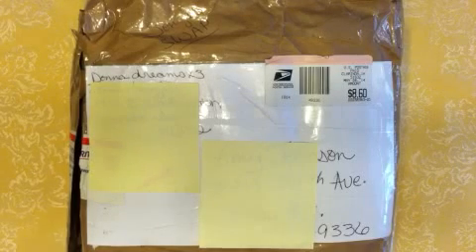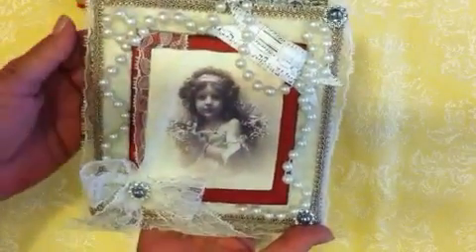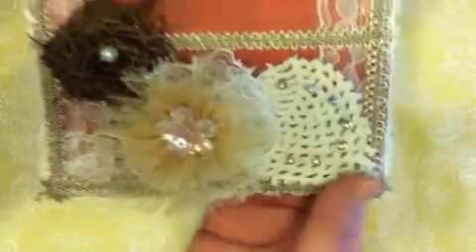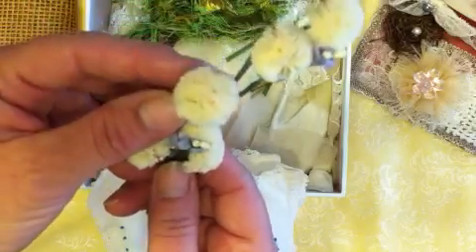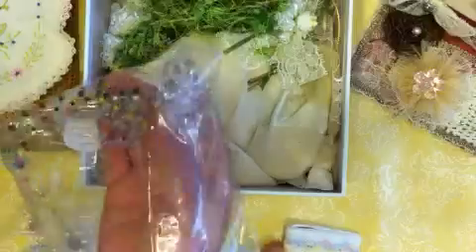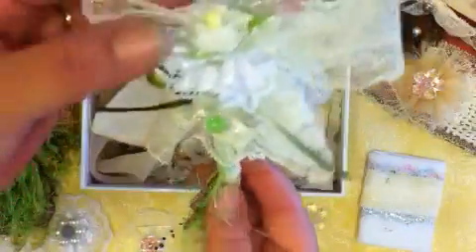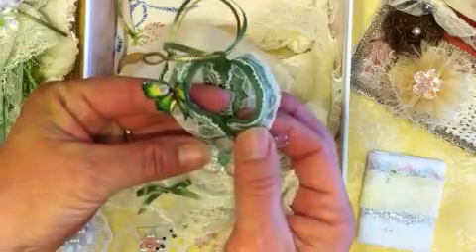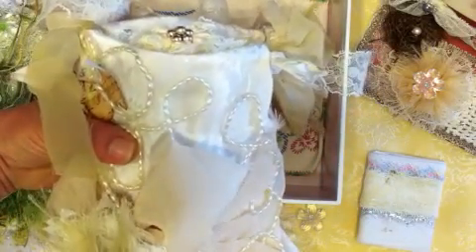Sonya's Secret Swap parcel arrived :) from DonnadreamsX3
Papa and I had a good time opening your package :) All of the projects you made are Beautiful ! I love the colors, and all of the detail and time you spent to make such Beautiful items just for us :) Thank You Donna !